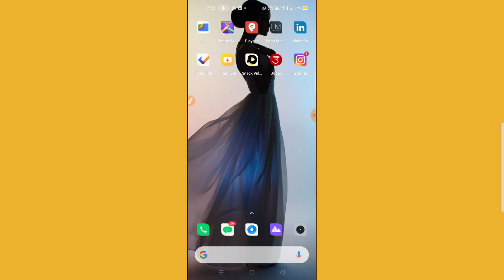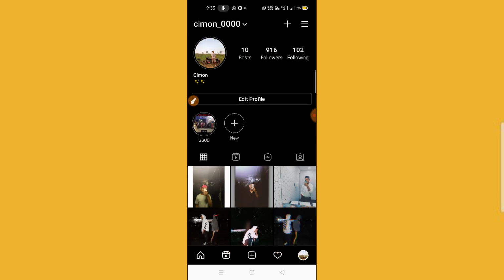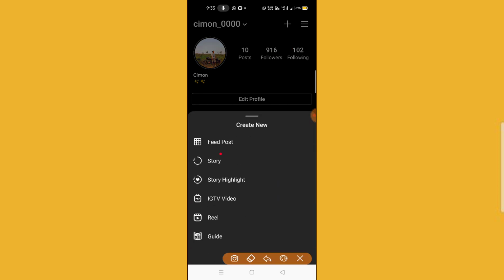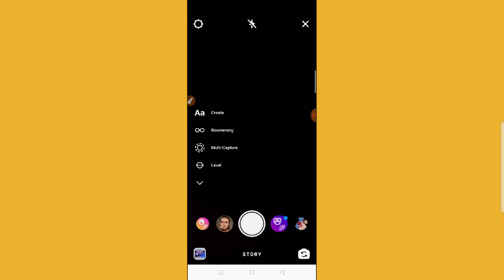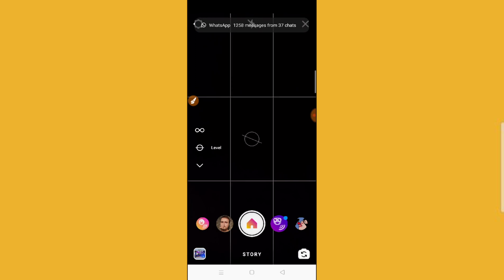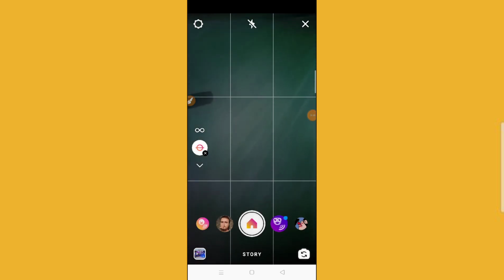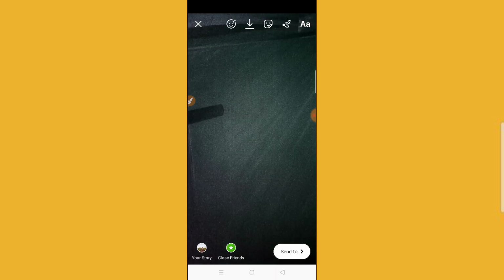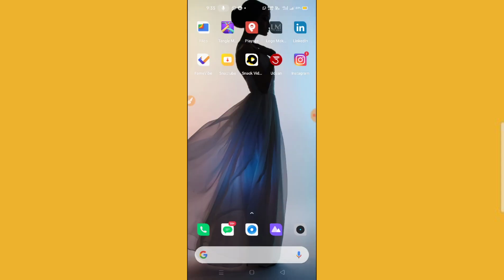New Instagram Update || How To Use Level Features On Instagram